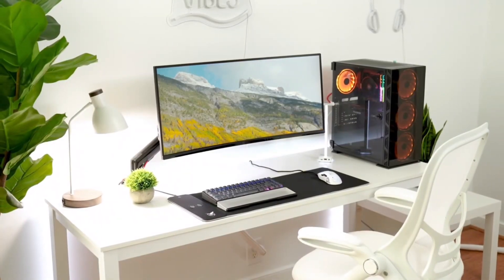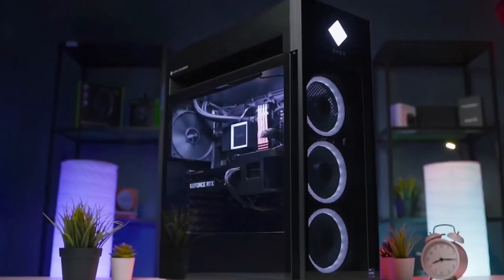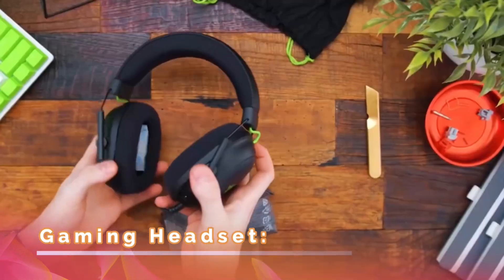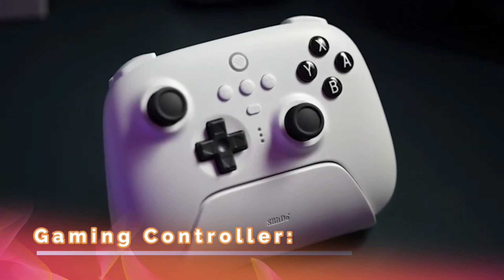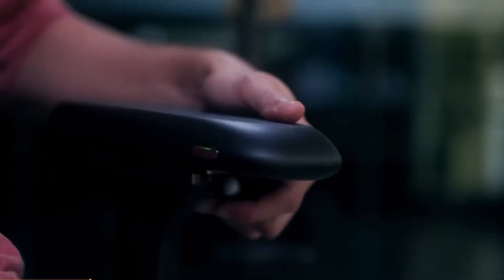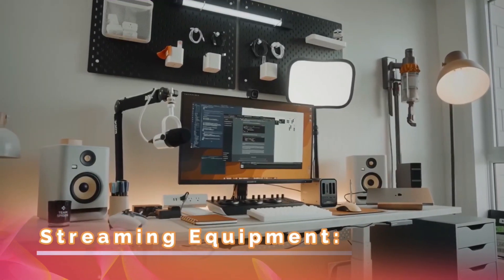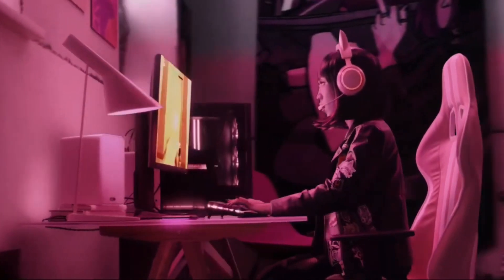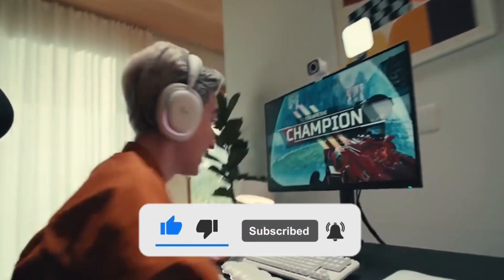Game On! The Ultimate Amazon Must-Haves for Serious Gamers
Amazon MUST Haves for Gamers! Check out the latest in gaming gadgets and future tech that you can buy on Amazon. These suggestions are amazing Amazon products that you can chance out if you enjoying gaming. You will get a high level rundown of all that you need to have an amazing experience as a gamer.

Chapters:
00:00 Introduction
00:47 Gaming Console
01:23 Gaming PC
01:58 Gaming Monitor
02:34 Gaming Headset
03:15 Gaming Keyboard and Mouse
03:50 Gaming Controller
04:24 Gaming Chair
05:14 Gaming Accessories
06:41 Gaming Storage Solutions

Current Emerging Technology and Gaming Accessories List
1) NReal Air AR Glasses
2) Microsoft HoloLens 2
3) Rokid Air AR Glasses
4) Meta Quest Pro
5) Samsung Galaxy Watch 5
6) Apple Watch Ultra
7) Steam Deck
8) Steam Deck 512G
9) JSAUX 2-Pack Steam Deck Screen Protector
10) Mviioe Steam Deck Dock
11) Playstation 5 God of War Bundle

Want to watch some movies?
Check out the 30 Day Trial to Amazon Prime offer